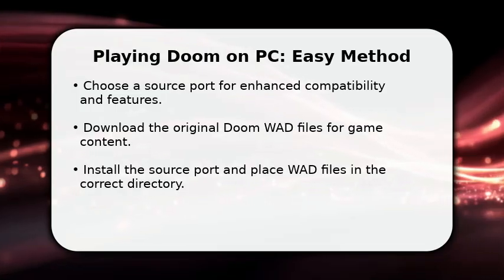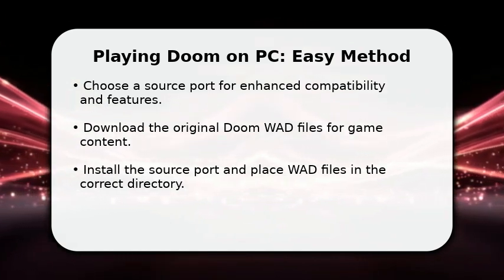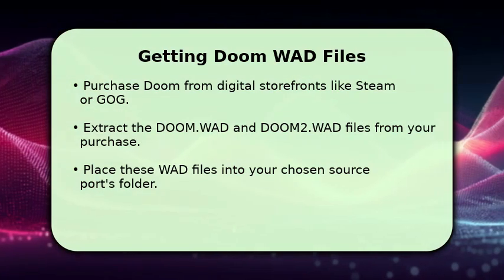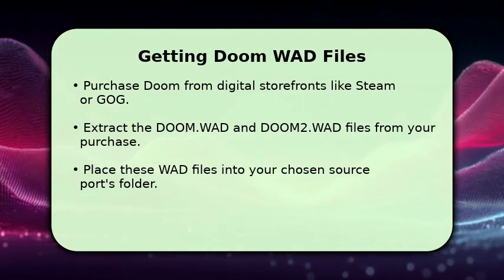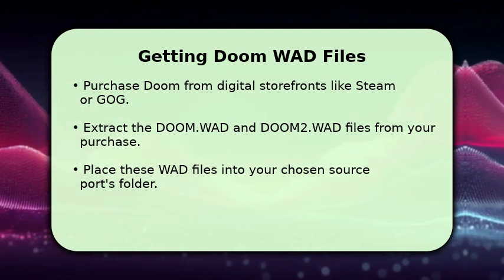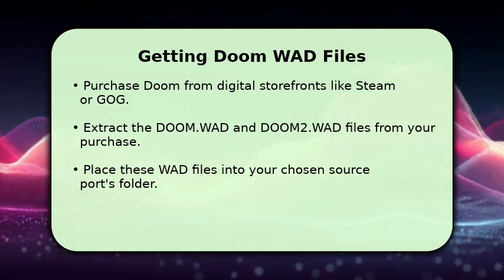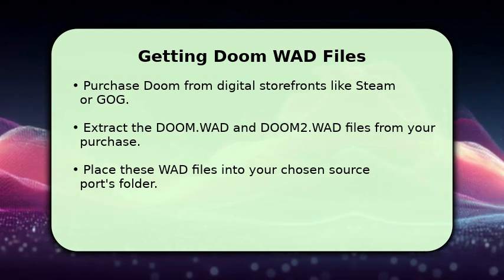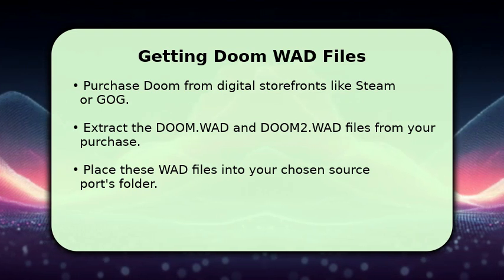How to Play Doom on PC (Easy Method)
▸ (v) Learn how to play the classic game Doom on your PC with this easy-to-follow guide. In this video, we'll walk you through the steps to download and install the game, as well as provide tips for getting started. Whether you're a retro gaming enthusiast or just looking for a fun way to pass the time, this tutorial is perfect for you.

Doom PC game, How to play Doom on PC, Easy method to download Doom, Play classic games on Windows, Retro gaming tutorials, PC gaming guides, Classic video games on PC